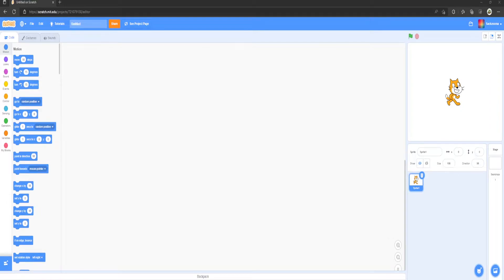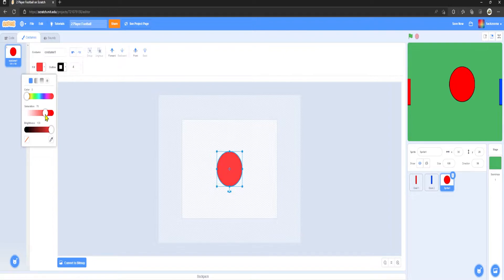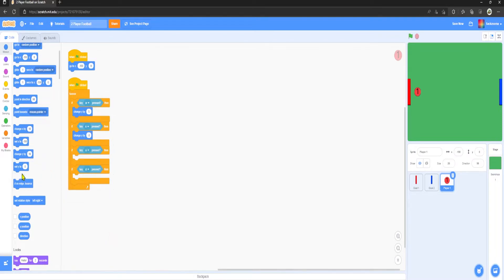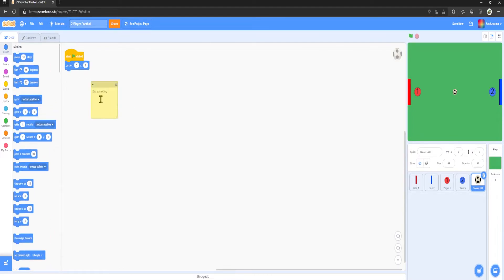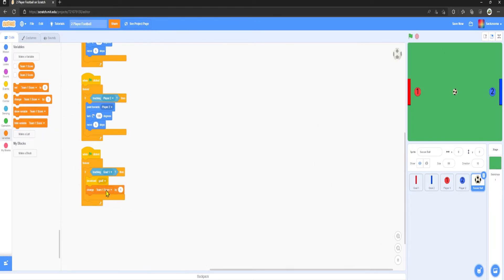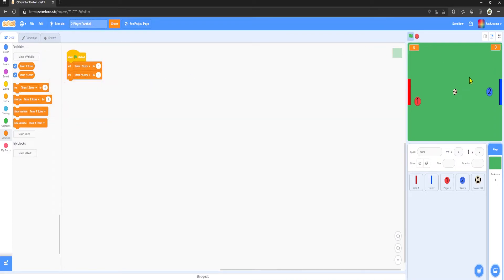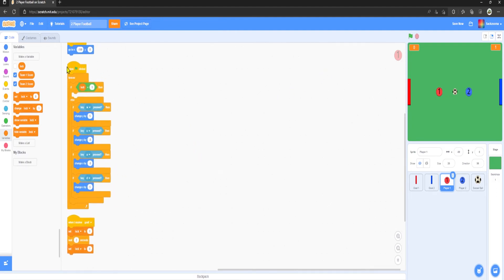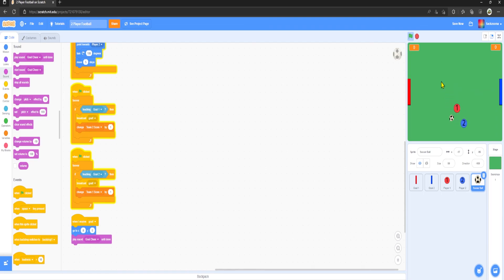How to Make a 2-Player Football Game in Scratch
In this video, Joe will show you how to make your own football game in Scratch.

--- RECORDED BY JOE ---

--- EDITED BY ETHAN ---

--- SOCIAL MEDIA ---

--- SCHEDULE ---